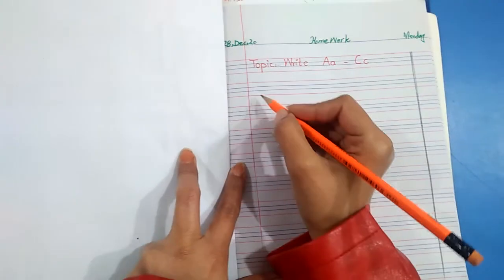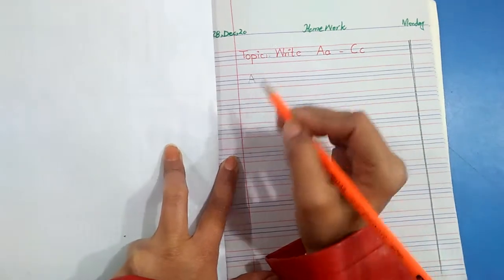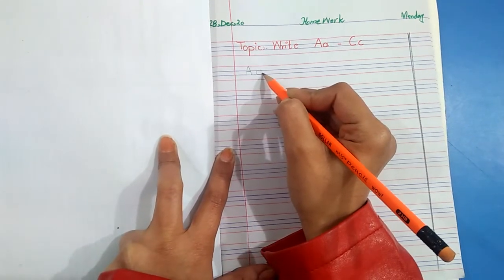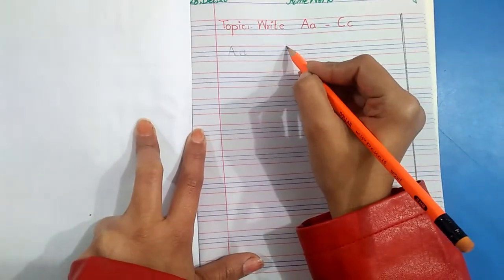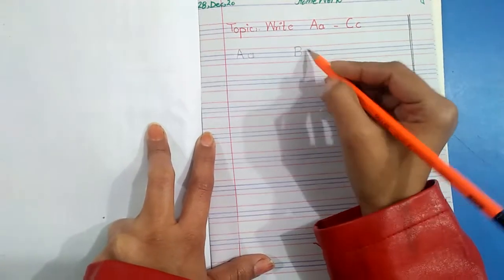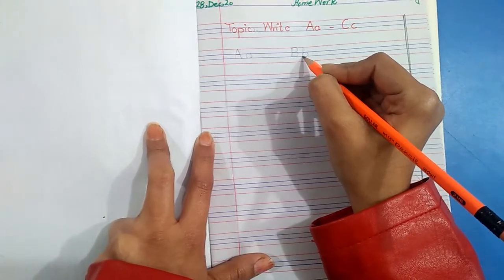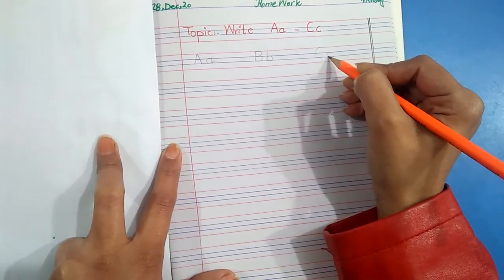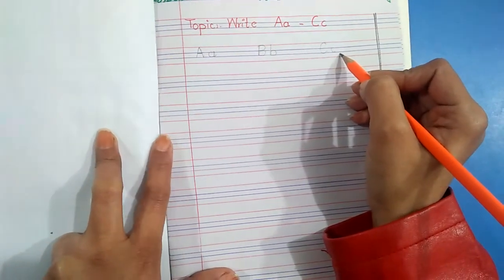Monday English Rev of A to C